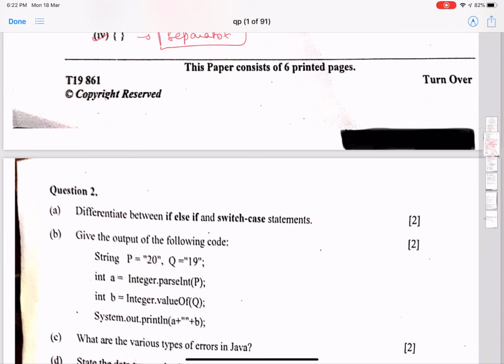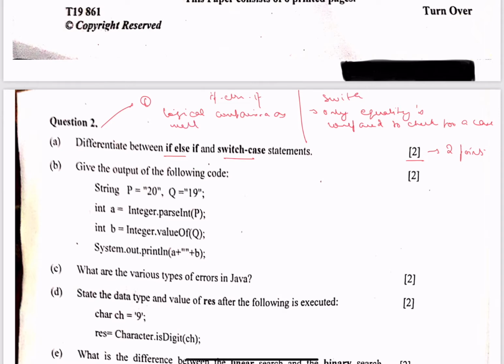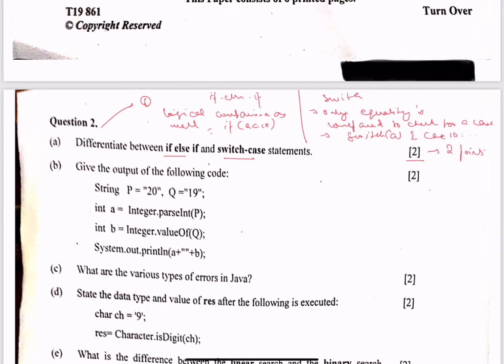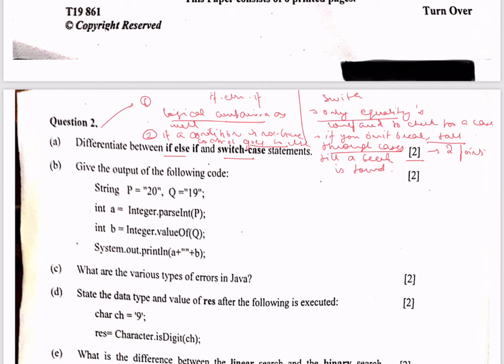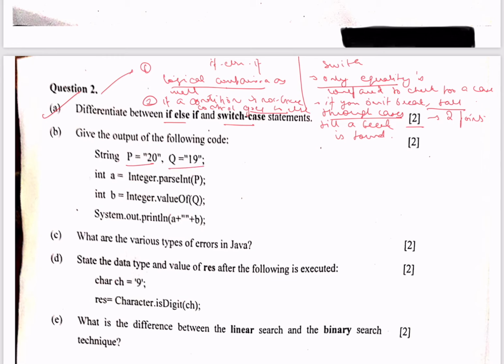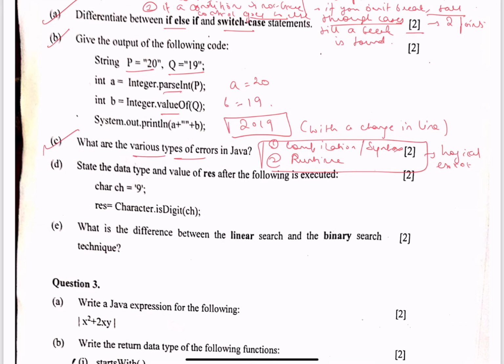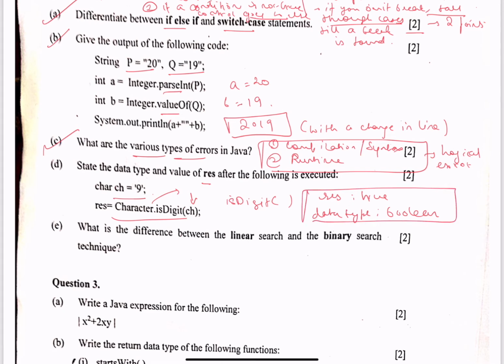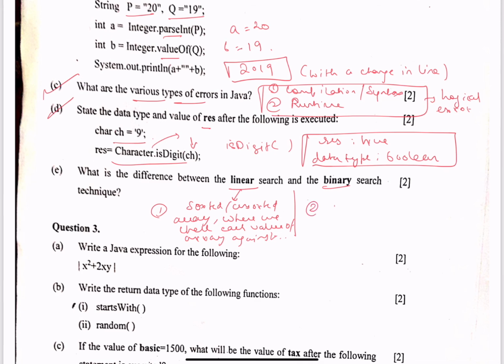ICSE Class 10 Computer Applications 2019 Q2 Solution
ICSE Class 10 Computer Applications 2019 Board Exam | Question 2 (Java Objective Questions) – Step-by-step Solution.

In this video, we go through a *complete and detailed explanation* of *Question 2* from the *ICSE Class 10 Computer Applications Board Exam 2019* . This question focuses on *Java programming concepts* and tests a student's ability to write, analyse, and understand Java code. Each part of the question is solved step-by-step with clear explanations, ensuring you grasp both the logic and the reasoning behind the answers.

- Step-by-step solution for ICSE 2019 Computer Applications Question 2
- Understanding Java code snippets and outputs
- Applying Java concepts such as variables, operators, loops, and conditional statements
- How to approach coding-based theory questions in ICSE exams
- Tips for writing clear and concise answers in theory papers

*Prerequisites:*
- Basic knowledge of Java syntax and structure
- Familiarity with ICSE Class 10 Computer Applications syllabus
- Understanding of key Java topics like control structures, data types, and operators

- ICSE Class 10 students preparing for Computer Applications theory exams
- Students looking for past year paper coding-based solutions
- Learners wanting to strengthen their understanding of Java code analysis
- Teachers and tutors who want clear, step-by-step solutions for board exam preparation